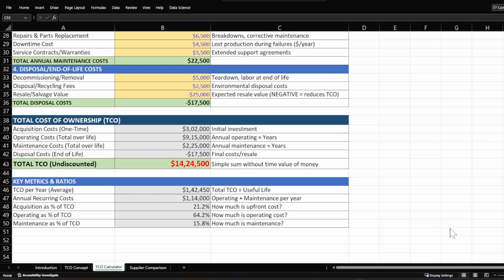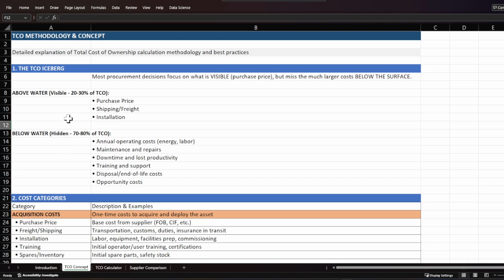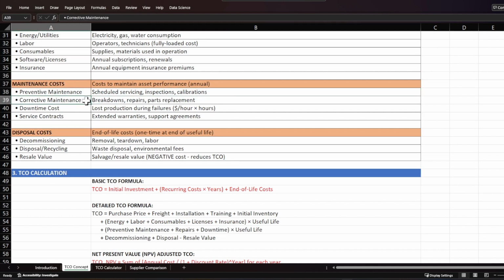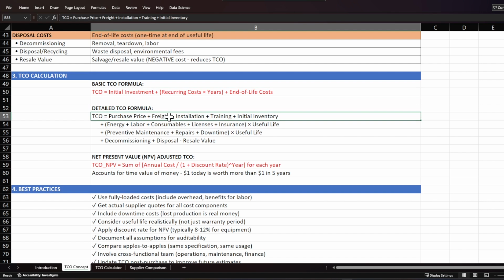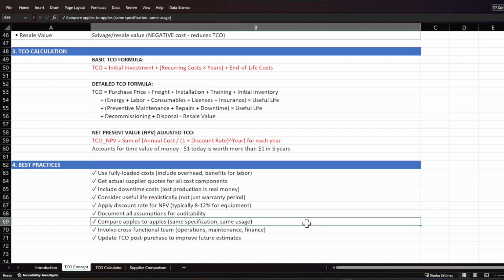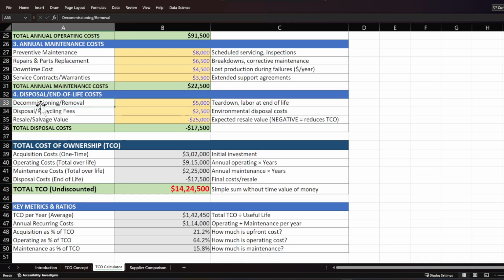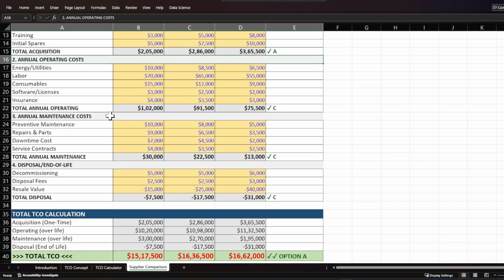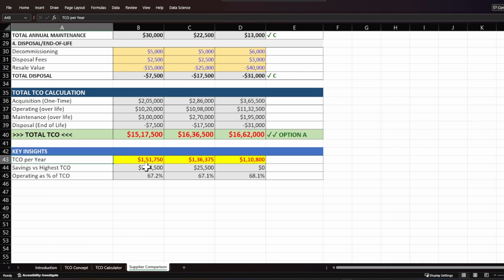How To Calculate Total Cost of Ownership (TCO) in Procurement | Excel Step-by-Step Tutorial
Total Cost of Ownership (TCO) is one of the most important concepts in procurement and supply chain management, helping businesses make smarter sourcing decisions beyond just price.

In this video, you will learn how to build a TCO model in Excel step-by-step, with practical examples.

• What is Total Cost of Ownership (TCO)
• Why price alone is not enough in procurement
• Components of TCO (purchase, logistics, maintenance, etc.)
• Step-by-step TCO calculation in Excel
• How to compare suppliers using TCO
• Real-world procurement example

🚀 Why TCO is Important

Focusing only on purchase price can lead to:

❌ Hidden costs
❌ Poor supplier decisions
❌ Higher long-term expenses

TCO helps you:

✔ Make better sourcing decisions
✔ Reduce overall cost
✔ Improve supplier selection

What is Total Cost of Ownership in procurement?
How to calculate TCO in Excel?
What are the components of TCO?
Why is TCO important in supplier selection?
What is the difference between price and total cost?
How to build a TCO model step-by-step?
What costs are included in procurement analysis?
What is landed cost vs TCO?
How does TCO reduce procurement cost?
What Excel formulas are used in TCO analysis?
How to create procurement cost analysis in Excel?
What are hidden costs in procurement?
How to evaluate suppliers beyond price?
What is lifecycle cost in procurement?
How to improve cost efficiency in supply chain?
What are TCO examples in real business?
How does logistics cost impact TCO?
What is cost breakdown structure in procurement?
How to use Excel for supplier evaluation?
What is total landed cost vs TCO?
How to make data-driven procurement decisions?